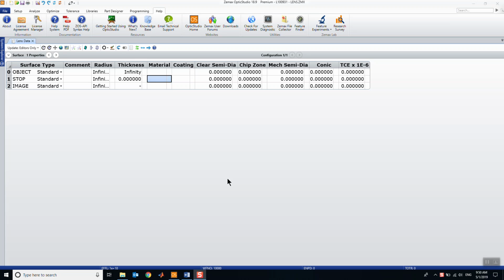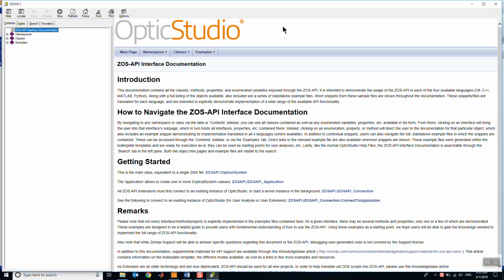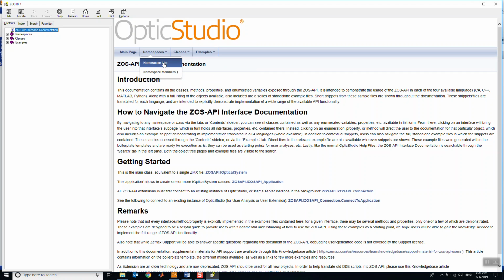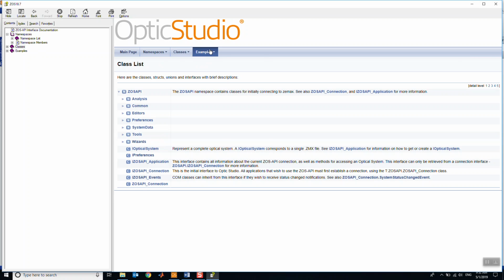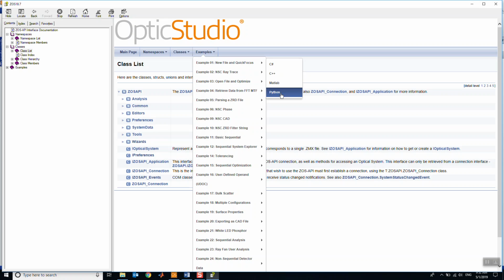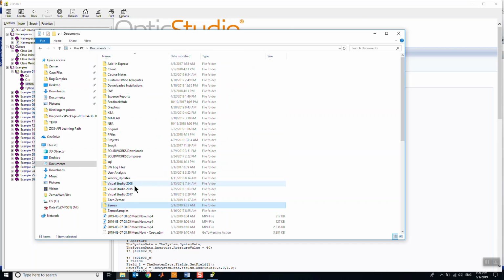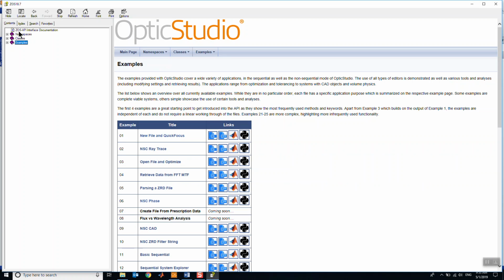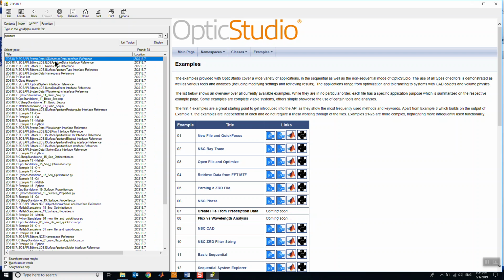Navigating the ZOS-API Syntax Help document - Part 1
This is a video tutorial on navigating the ZOS-API Syntax Help document. The primary goal of this tutorial is to give a working understanding of how to step through the API Syntax Help when writing API scripts.